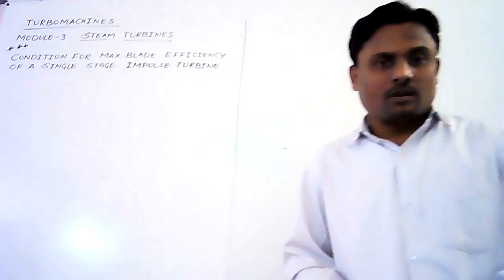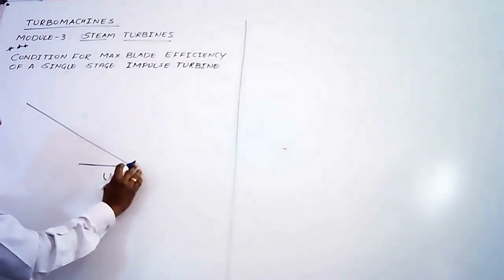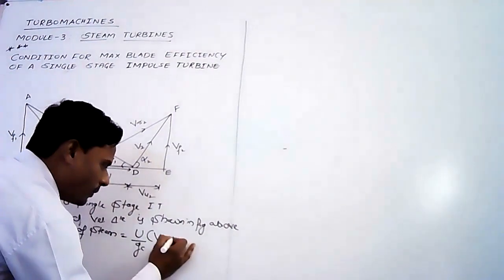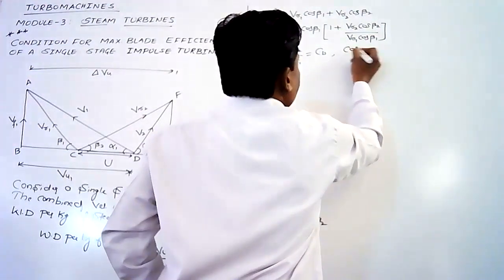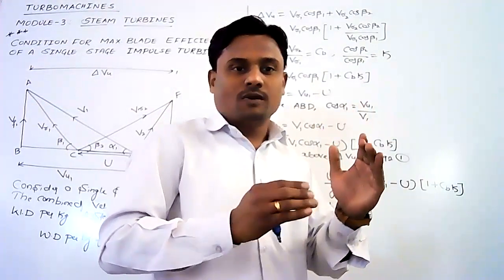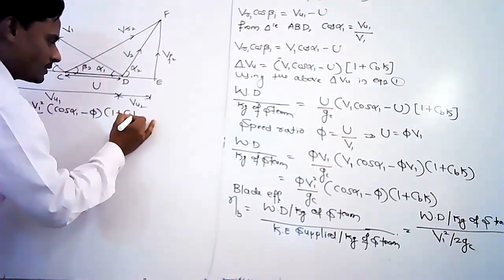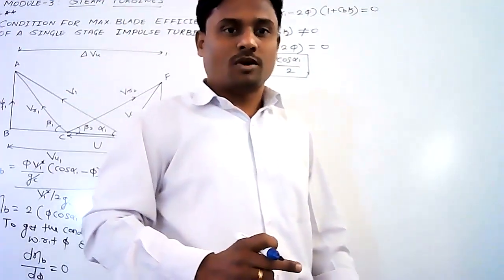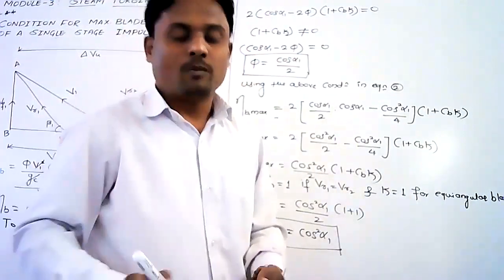TURBOMACHINES, MODULE-3: STEAM TURBINES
CONDITION FOR MAXIMUM BLADE EFFICIENCY OF A SINGLE STAGE IMPULSE TURBINE